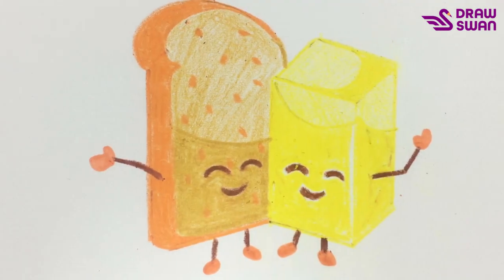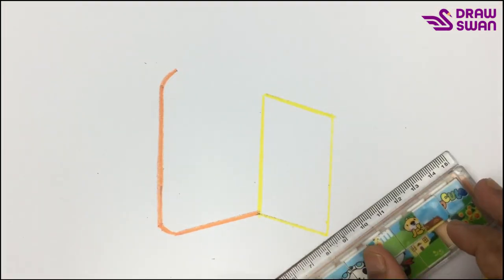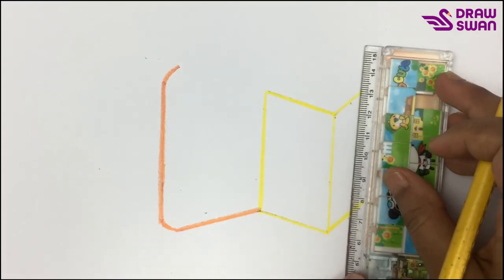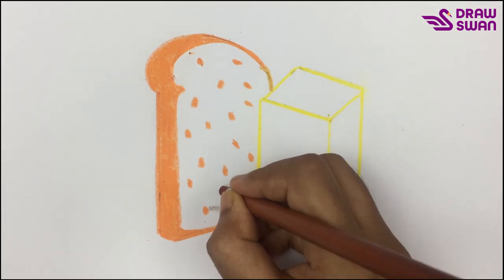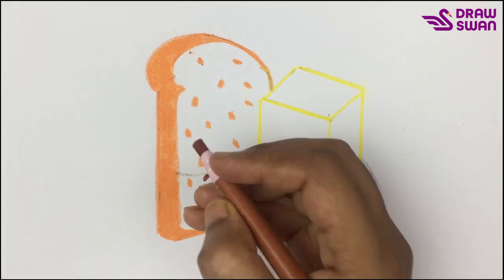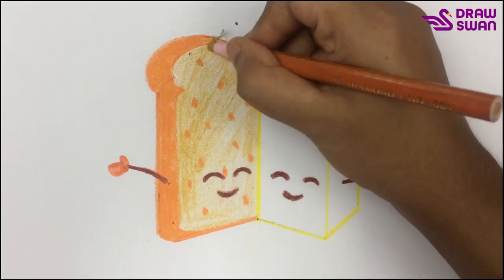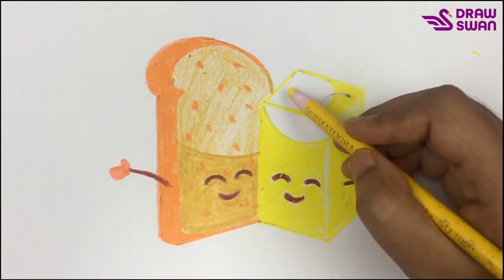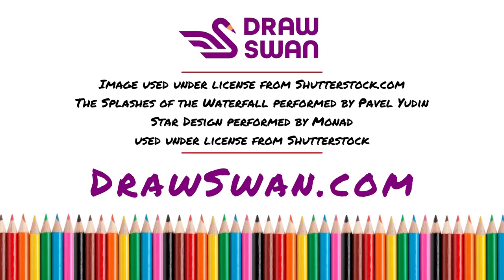How to draw bread and butter